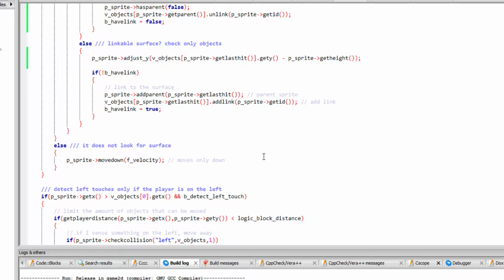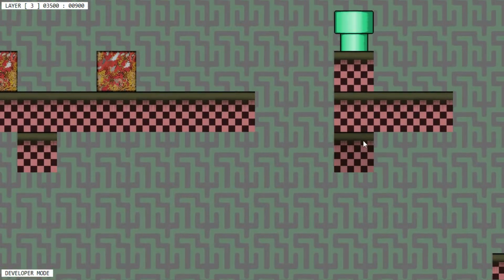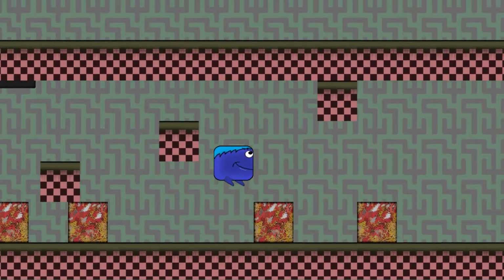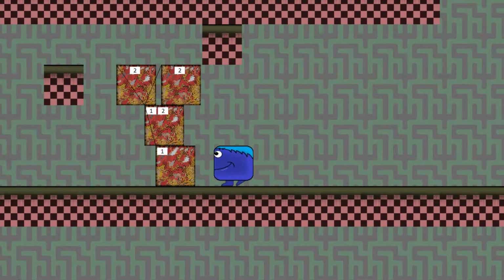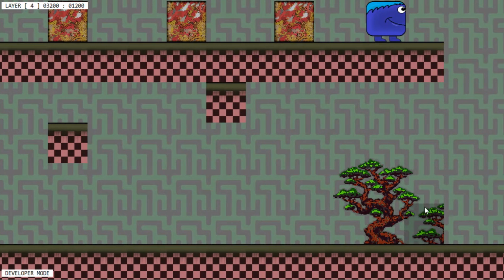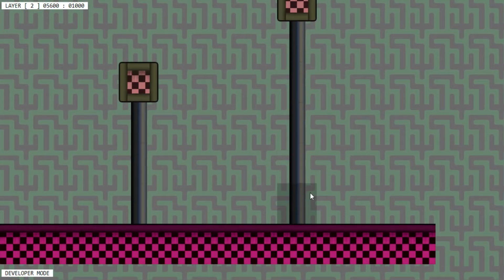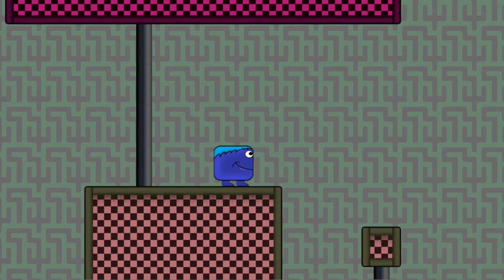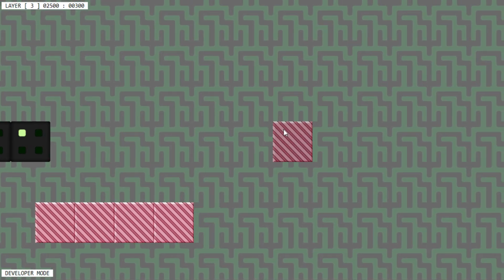rant of the week 4.3.20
join me on this rant.